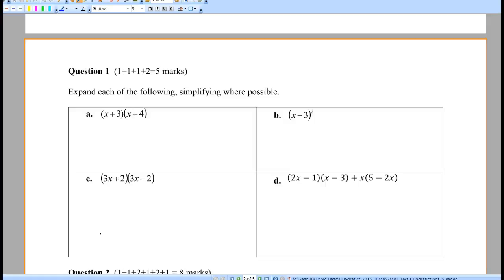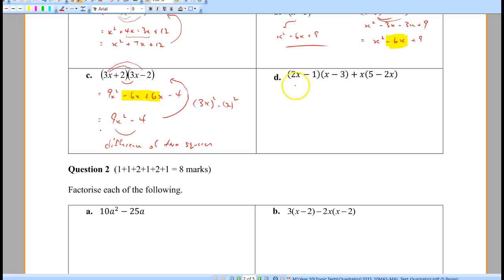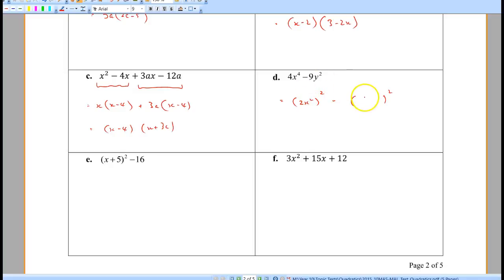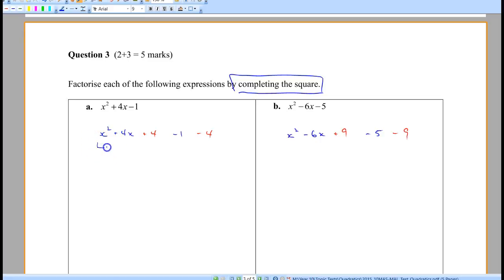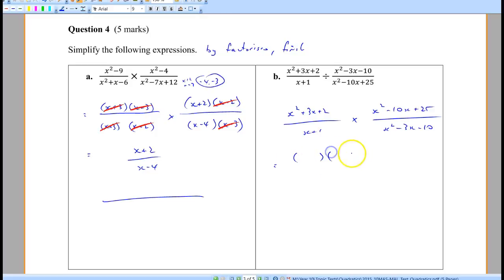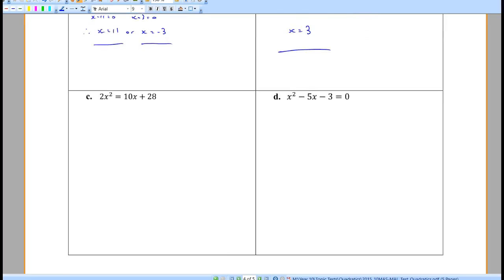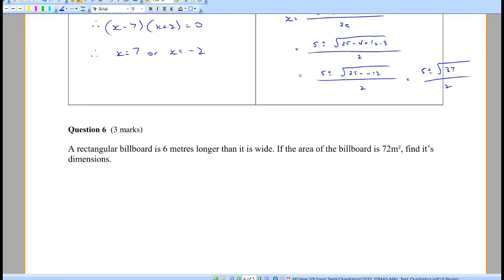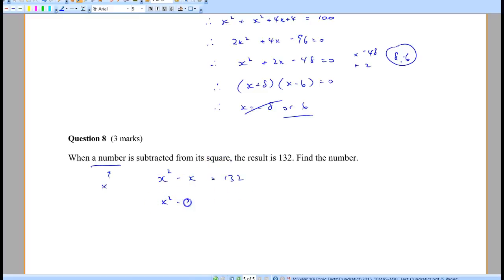solutions to 2015 quadratics topic test